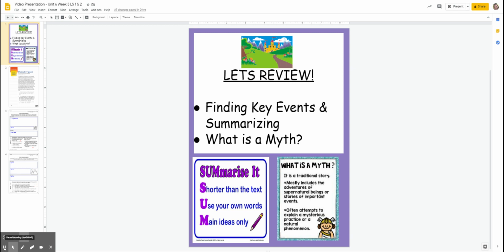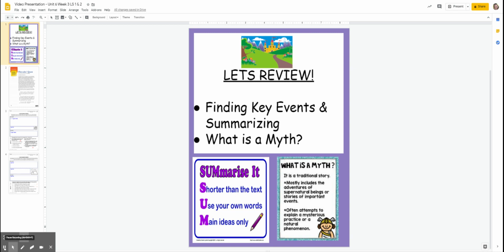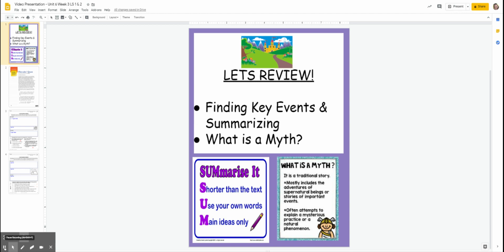Video Presentation 1 - Unit 6 Week 3 LS 3 & 5